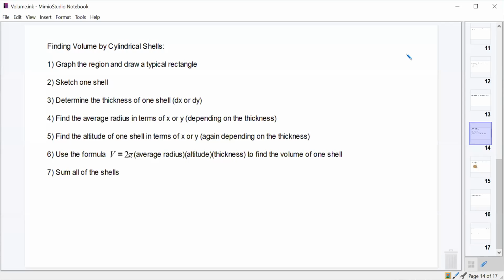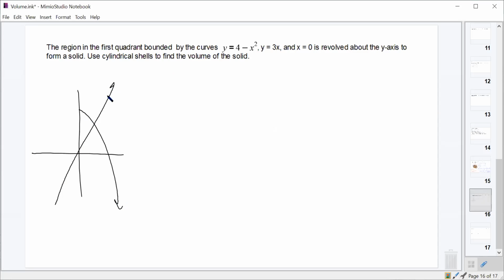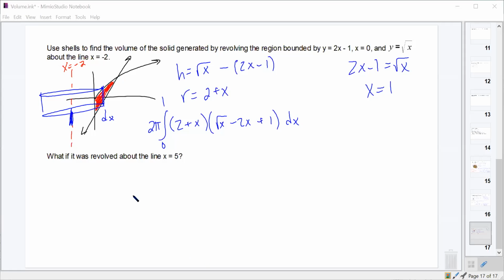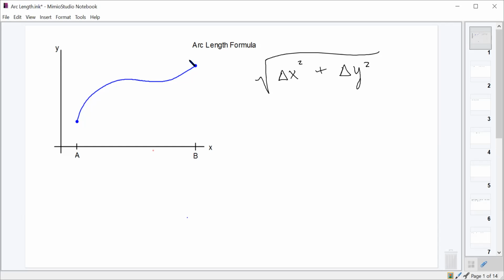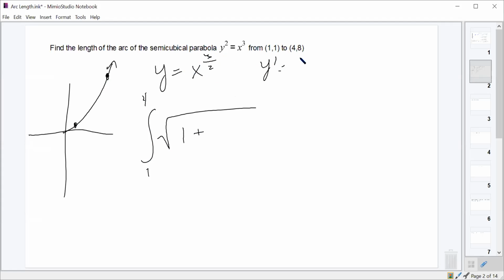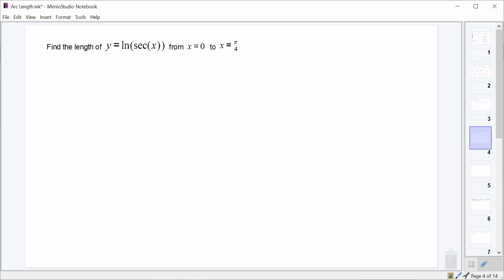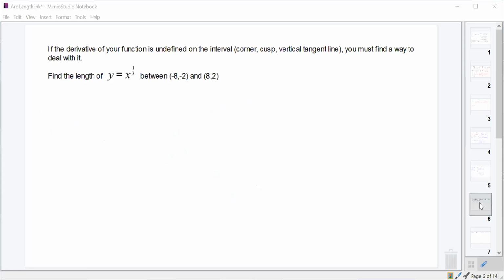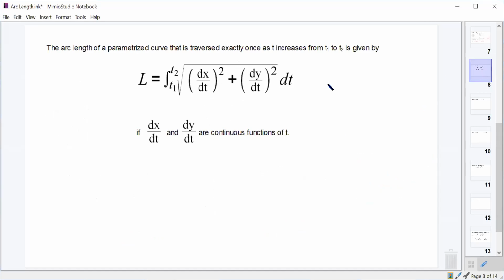10-29-20 Period 1